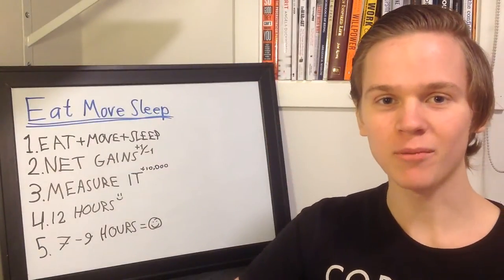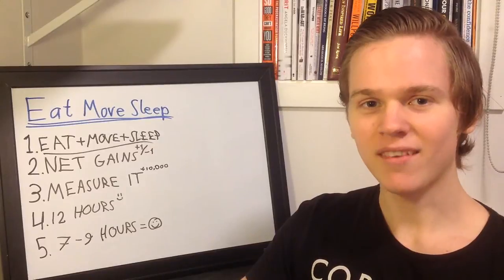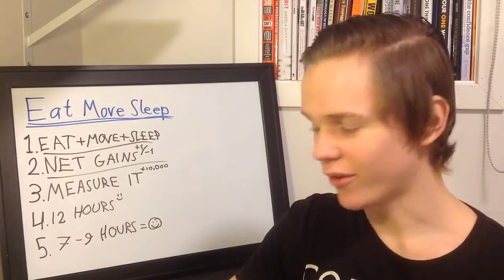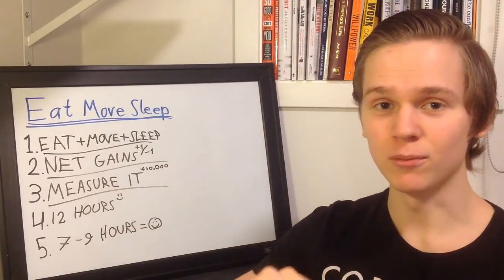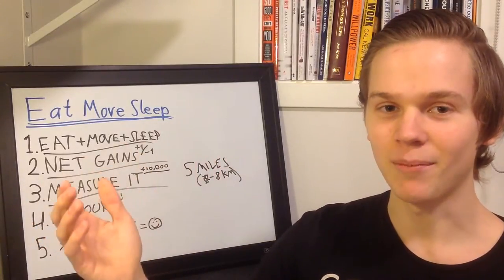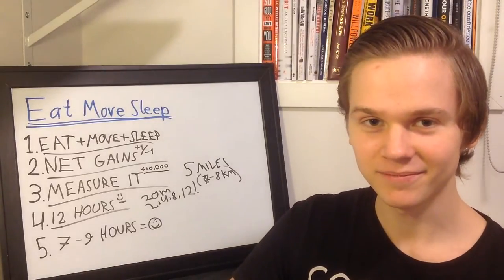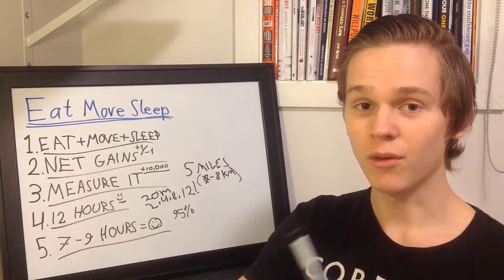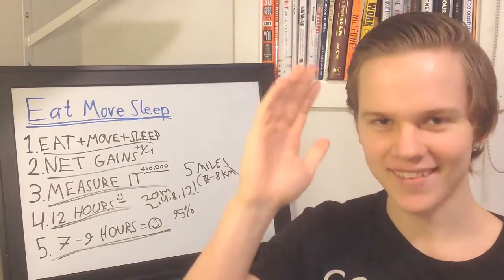Eat Move Sleep by Tom Rath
- Discover the best ideas on how to live well at my book review blog

I'm open for all feedback on what I could have done better in this video. :)

Here are some awesome ideas from "Eat Move Sleep" by Tom Rath. I hope you enjoy!

~ Created by Frode Osen